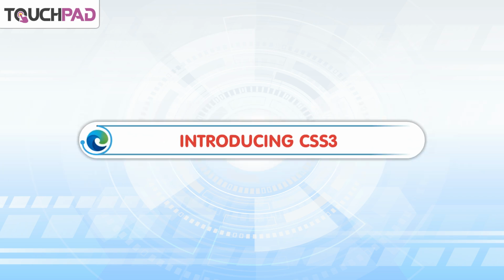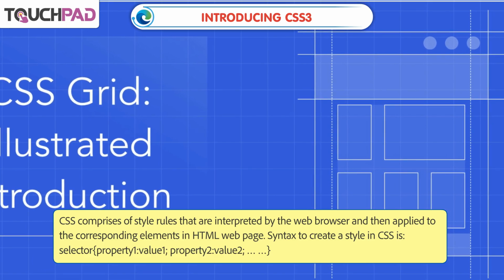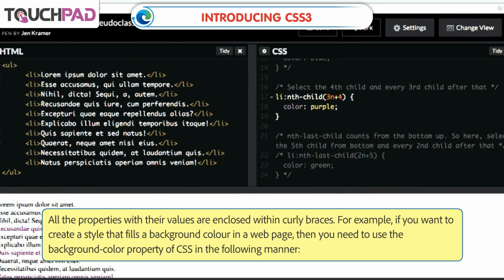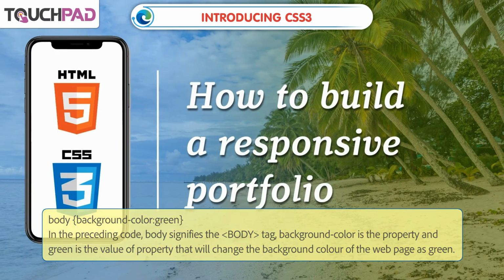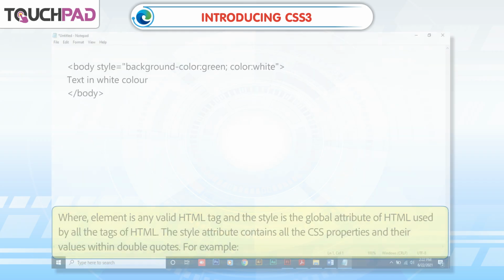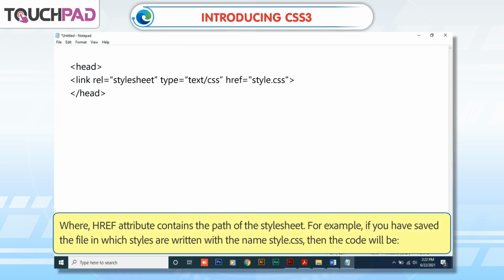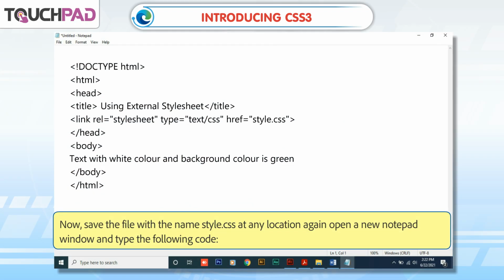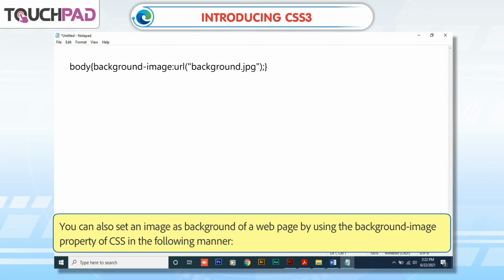𝐈𝐧𝐭𝐫𝐨𝐝𝐮𝐜𝐢𝐧𝐠 𝐂𝐒𝐒𝟑|𝐂𝐡 𝟎𝟔|𝐏𝐥𝐮𝐬 𝐕𝐞𝐫 𝟐.𝟐|𝐂𝐥𝐚𝐬𝐬 𝟎𝟔